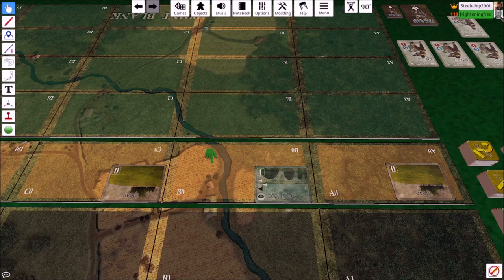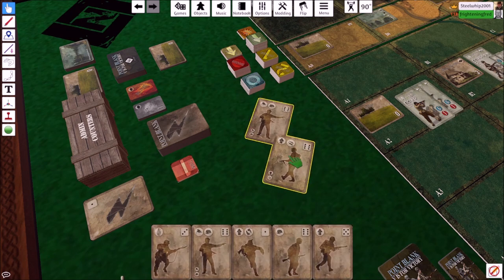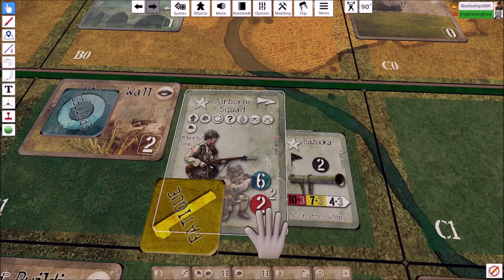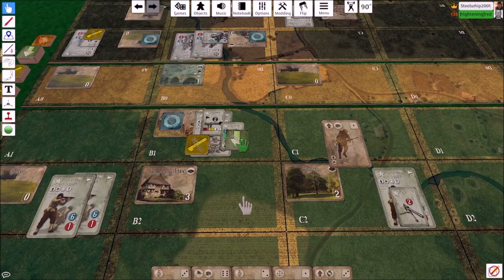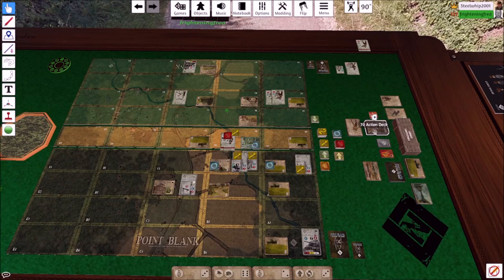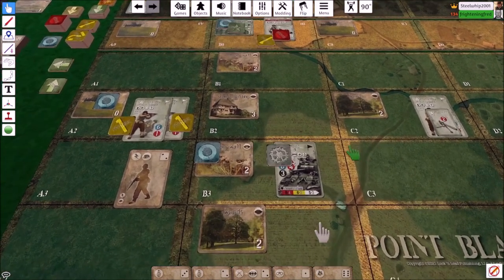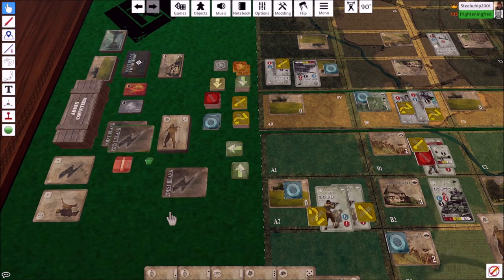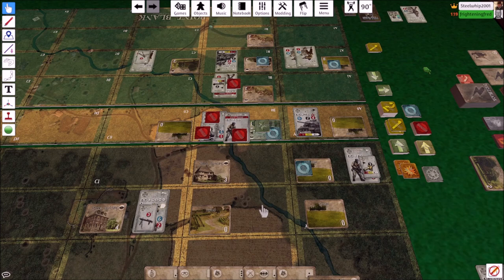Demonstration gameplay of Point Blank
Join Devin as he plays the designer of 'Point Blank' Sean Druelinger using the new Table Top Simulator module for the game!

'Point Blank-V for Victory' has gone to Kick Starter so head on over and sign up for it!

View or Download the Point Blank Core Rules and Bootcamp Videos